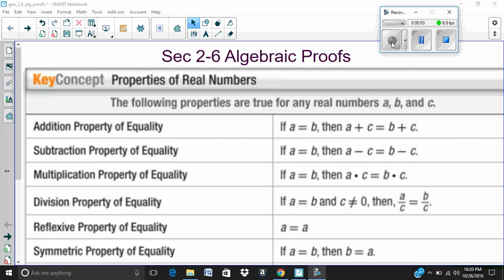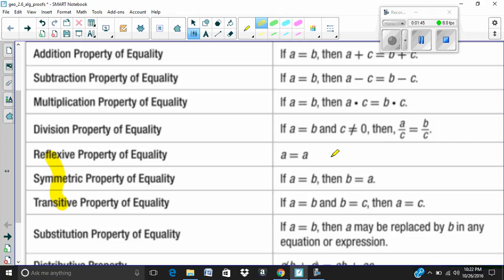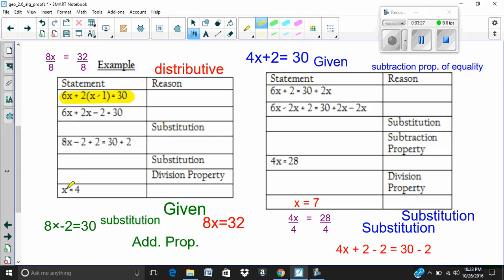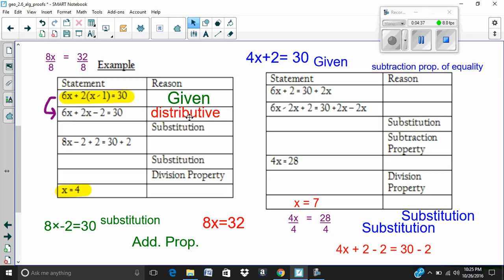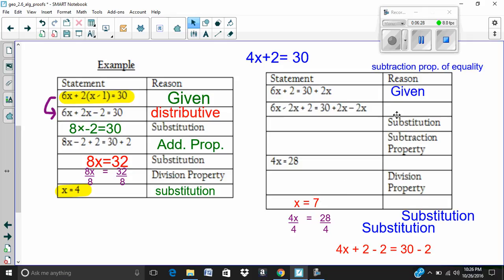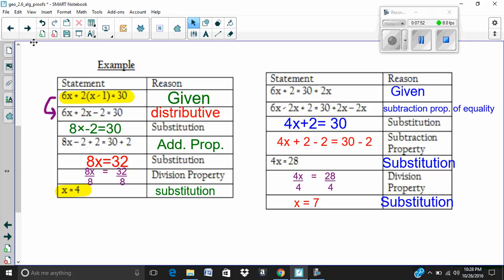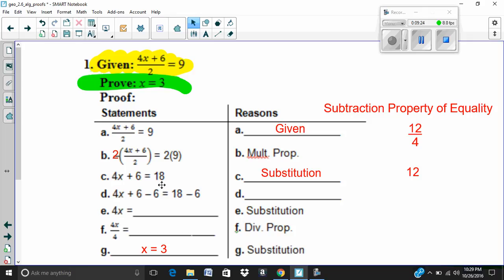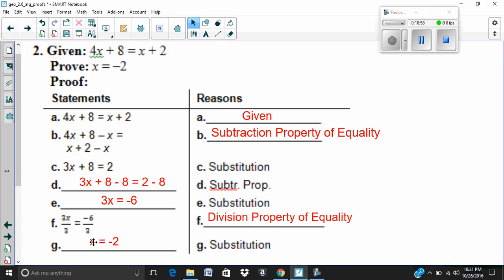Geo sec2 6 alg proofs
notes on algebraic proofs